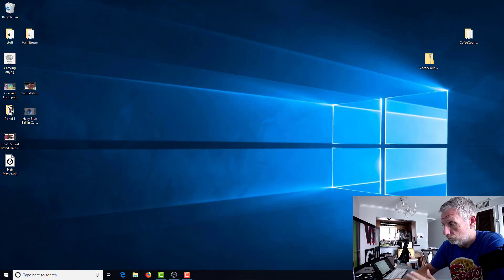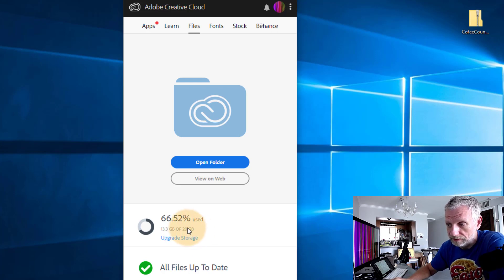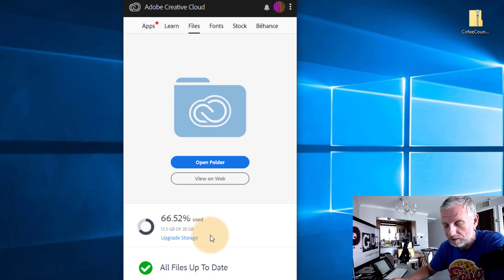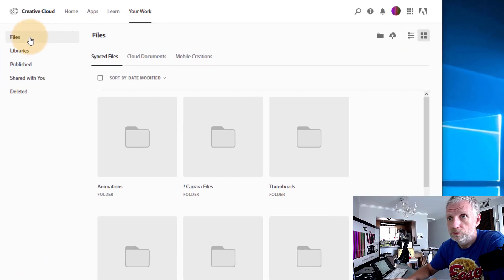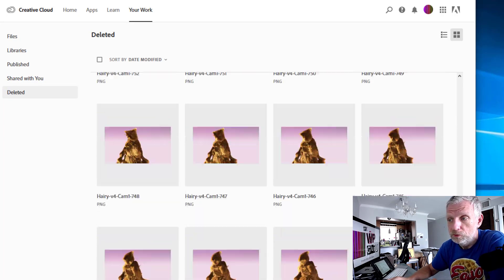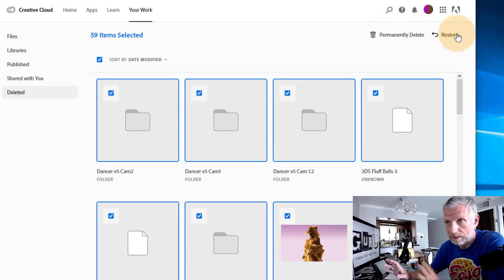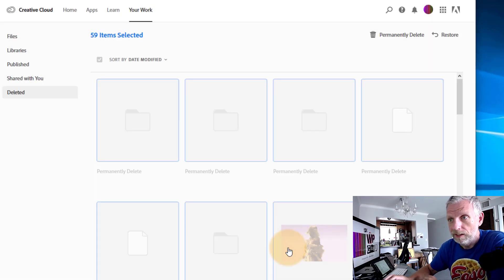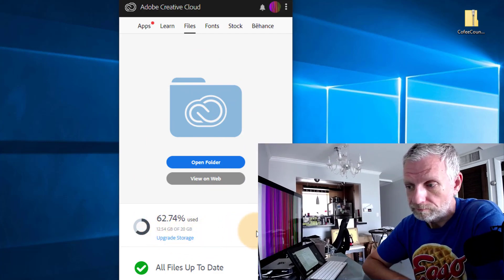How to free up Creative Cloud space (empty trash)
In this episode I'll show you how to remove deleted files from your Creative Cloud folder. Adobe's services works slightly differently to other providers like Dropbox and OneDrive, in that deleted files do not immediately free up space so you can re-use it.

Instead, deleted files are saved in a "trashcan" type folder, which cannot be deleted with the desktop applications. Only Adobe's web interface can currently accomplish this task.

Get a free copy of my book and other goodies in return